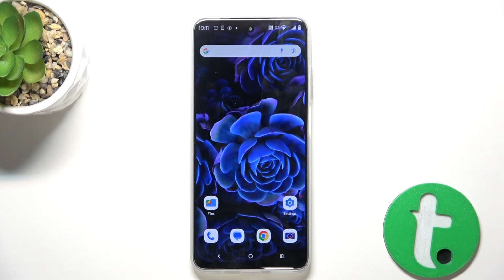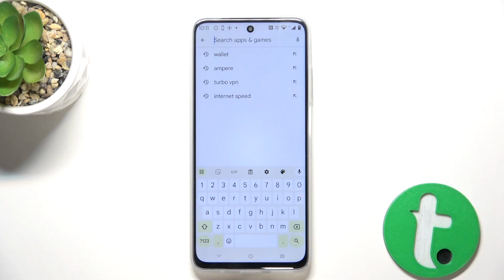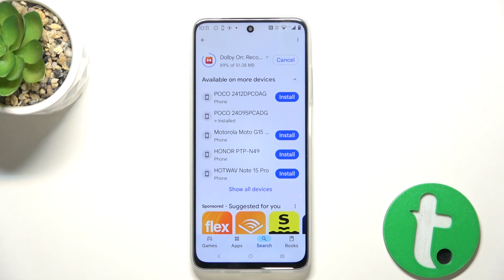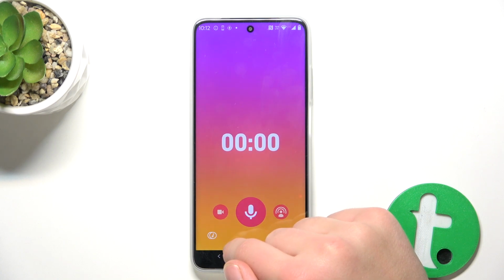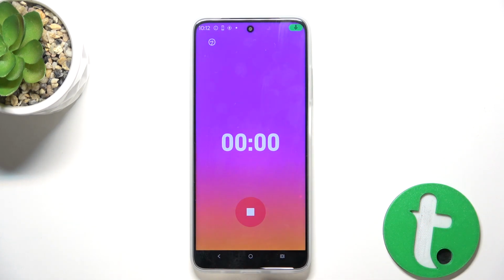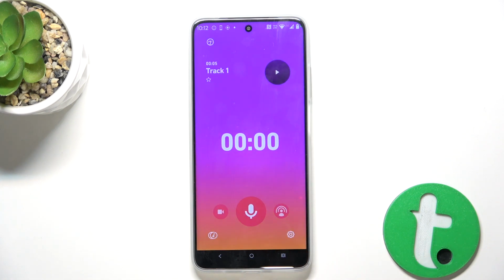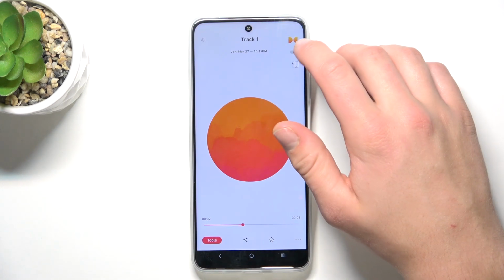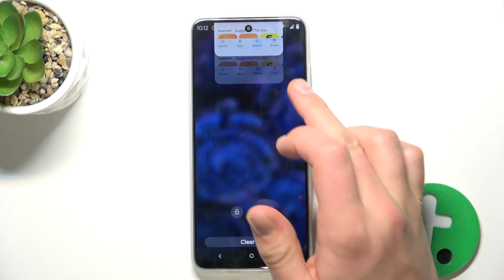How to Improve Audio Recording Quality on MOTOROLA Moto G15 – Sound Enhancement Guide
If you want to enhance the audio recording quality on your MOTOROLA Moto G15, then you've come to the right place! In this tutorial, we will guide you through the steps to optimize sound settings and improve your recordings. So, let's follow all the shown steps and successfully improve audio recording quality on MOTOROLA Moto G15!

How to improve audio recording quality on MOTOROLA Moto G15? How to enhance sound quality in Moto G15 recordings? How to adjust audio settings for better recording in Moto G15? How to reduce noise in audio recordings on MOTOROLA Moto G15?